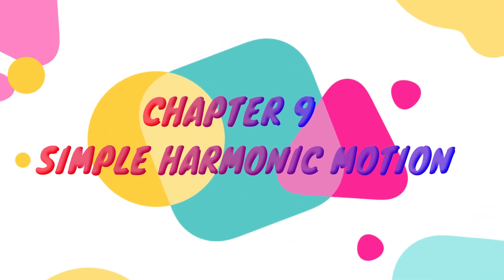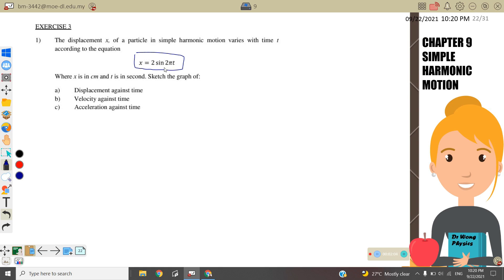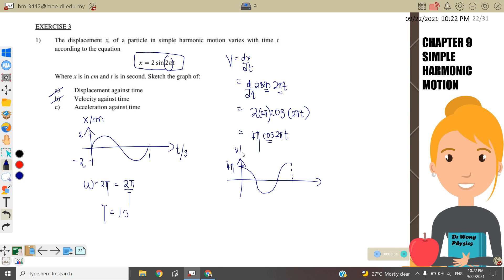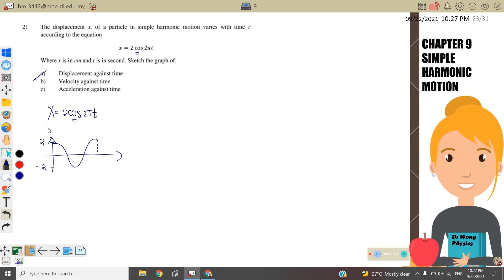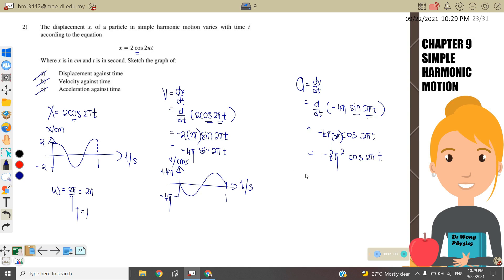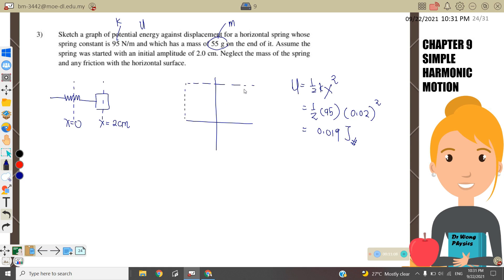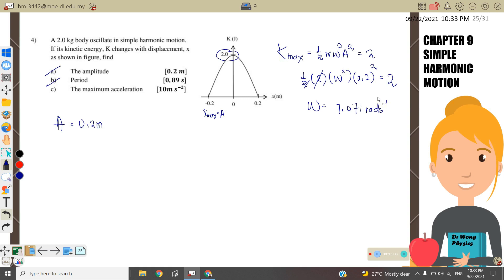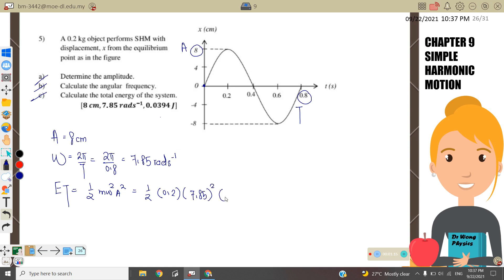7.2: GRAPH OF SIMPLE HARMONIC MOTION || OSCILLATIONS AND WAVES || SP015 || PHYSICS